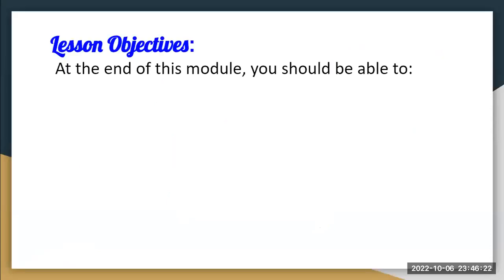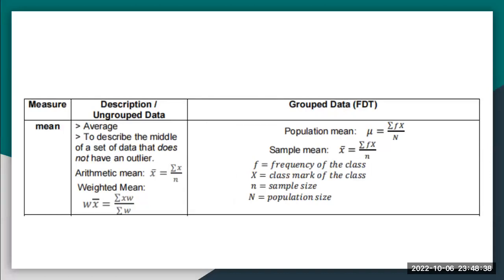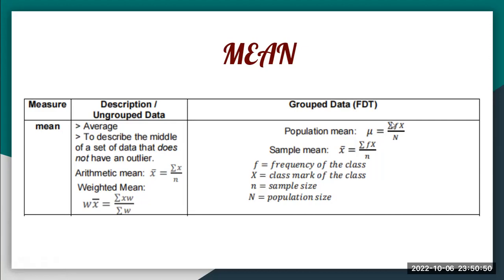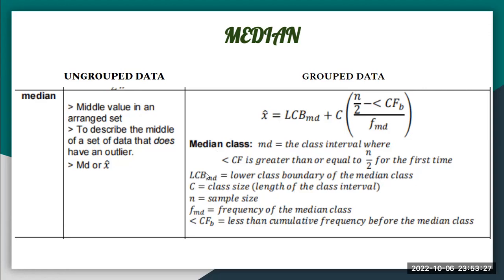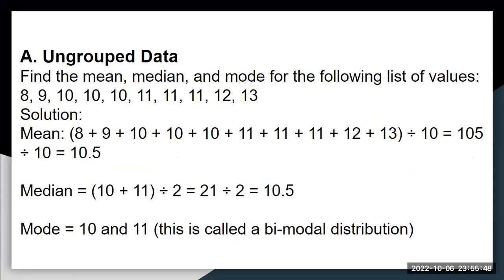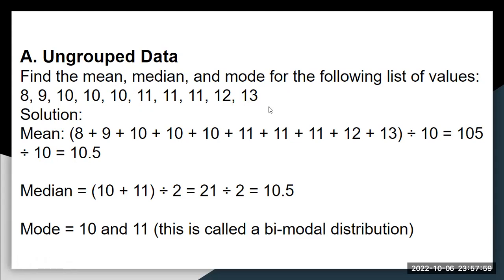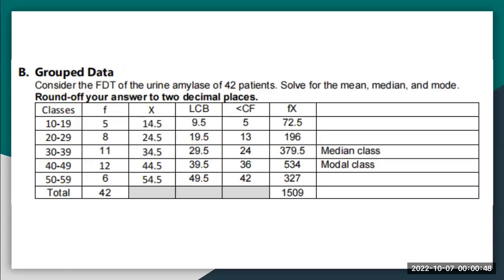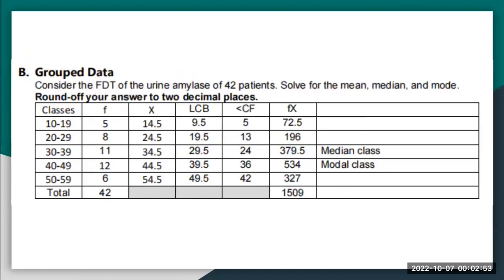LESSON # 10 PART 1